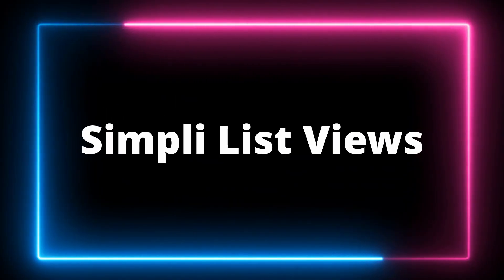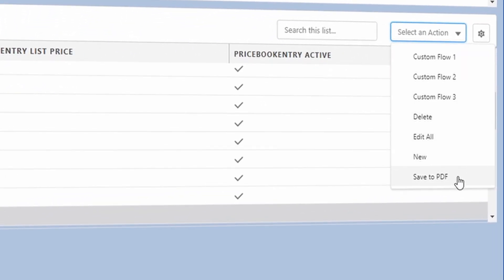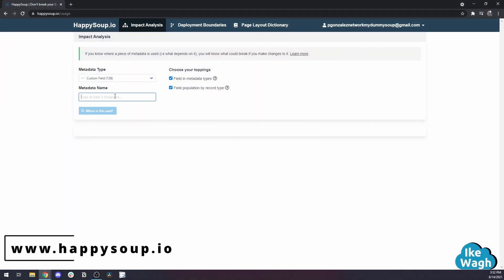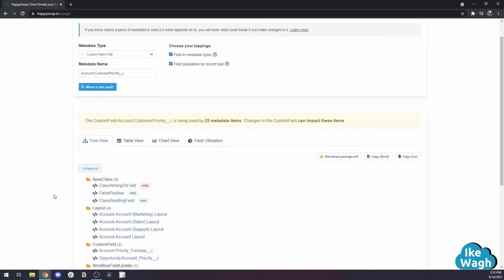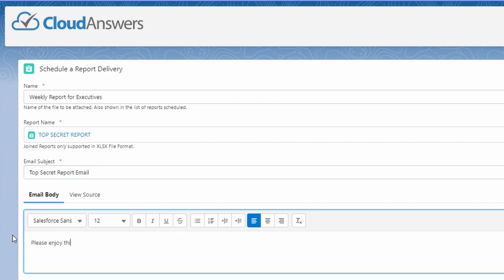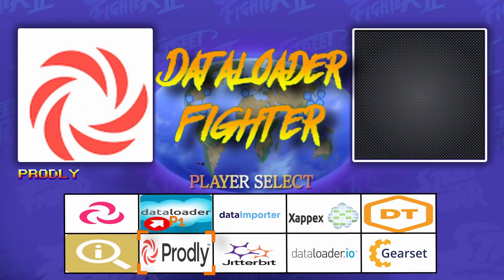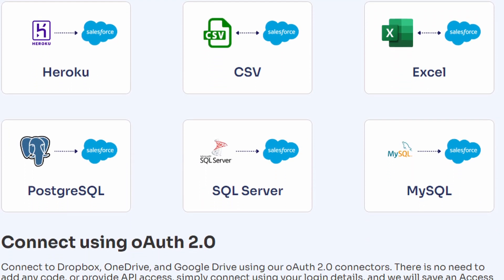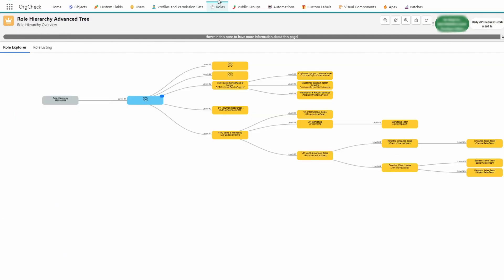My Top 5 FREE Salesforce Apps (with Ike Wagh)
Salesforce has SO many apps that can help you streamline your working processes... so how do you know which ones are actually any good?

We're joined by the brilliant @IkeWaghSF for this video on his top 5 free Salesforce Apps. Ike is an independent Salesforce content creator and he's 8x Salesforce certified so you rest assured that he knows his stuff.

00:00 Intro
00:18 Simpli List Views
01:07 HappySoup
02:31 Report Sender
03:14 Dataimporter
04:00 OrgCheck

Spot any apps you love? Want to rave about your favorites? We look forward to seeing what you have to say in the comments below.